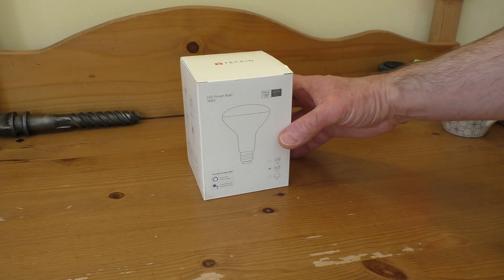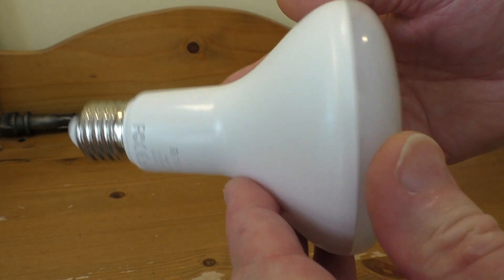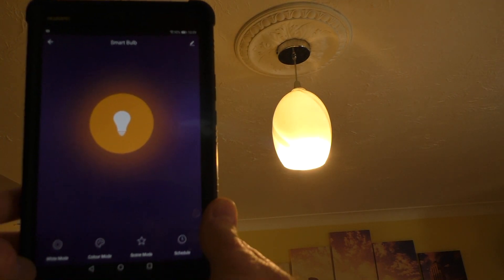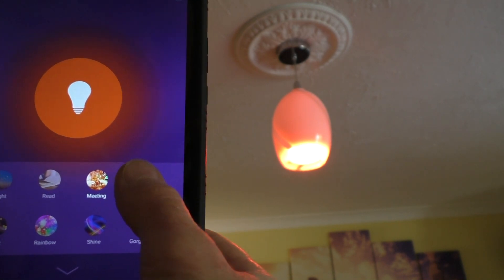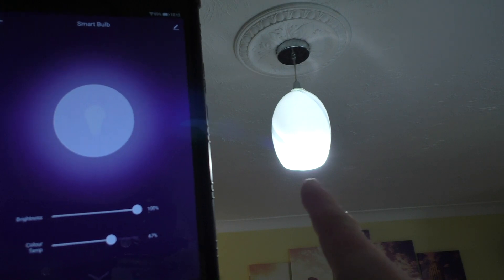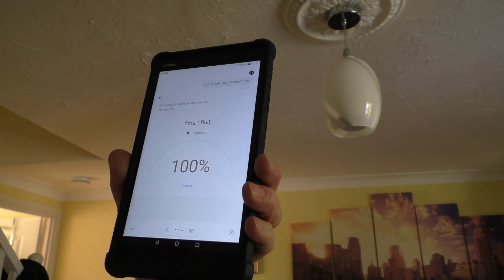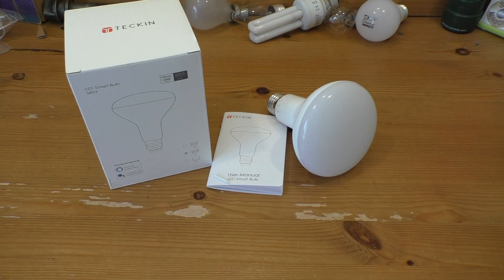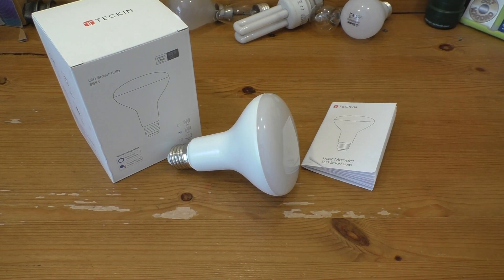Teckin SB53 Smart Bulb Review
I would like to thank Teckin for sending in this SB53 LED Smart Bulb for review 👍👍 Use my links below to visit the company and their Amazon page.

The set up for the SB53 is very easy, install the Smart Life app, connect your device to your WiFi (2.4GHz). Turn the bulb ON-OFF-ON-OFF-ON at the wall,  wait 4 seconds and then the bulb will start to flash. Then simply follow the in app instructions. Easy!

This smart bulb can be controlled either by the Smart Life app or Amazon Alexa and Google Assistant. I found it very easy to set up and start using the SB53 even with my Google Assistant!

There are one or two things I found a little odd with this smart bulb namely a few of the 'scene' modes, you can see them in this review and I have no idea as why you would use them.

Overall this is a great smart bulb and is very bright in the 100% mode (1300 Lumens). The bulb is quite large but well made and you can feel the weight of the electronics pack inside it. The SB53 Smart Bulb has some useful features and some not so useful features to it.

I like the SB53 and found it easy to set up and use, you can vary the brightness and colour options and you can schedule when you want the bulb to turn on and off which is a very good security option when you are not at home so top marks for that one. 👍